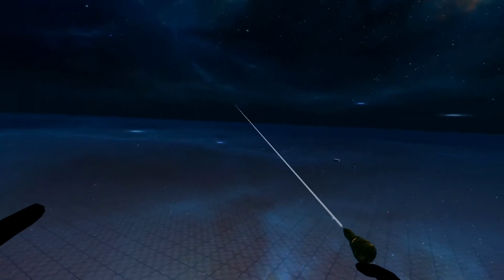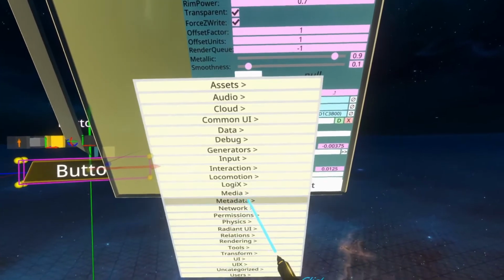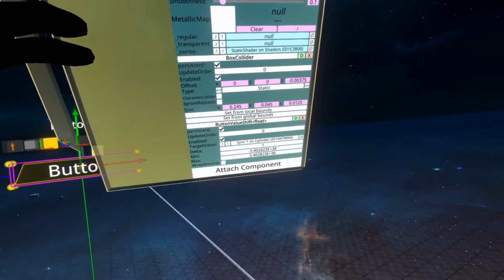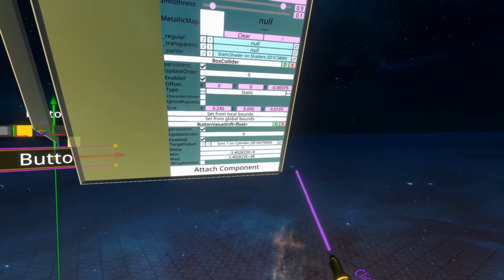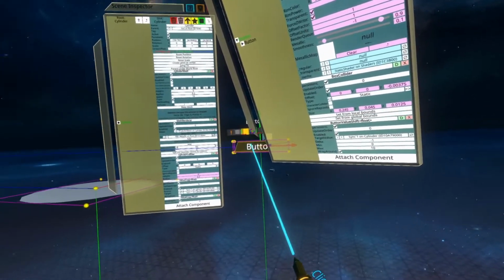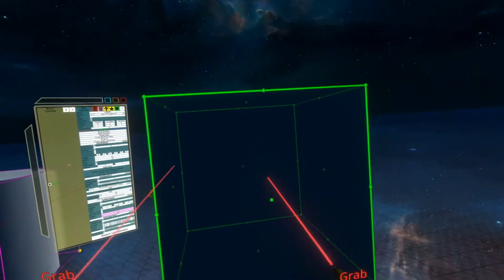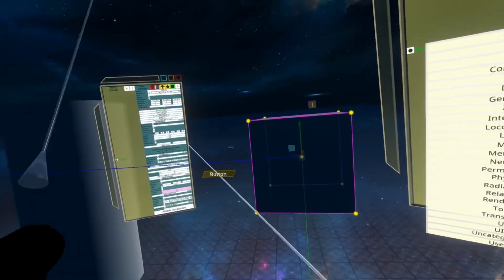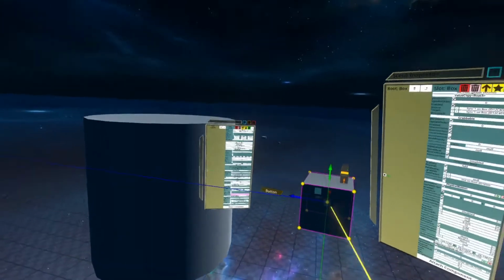OLD: Neos VR Tutorial: ButtonValueShift - Automatically shift values around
This component is very similar to ButtonValueCycle but instead modifies a value by a specified delta.